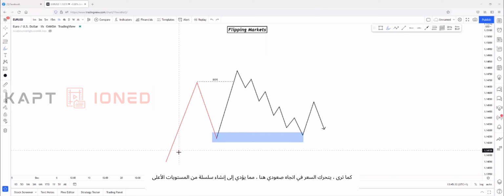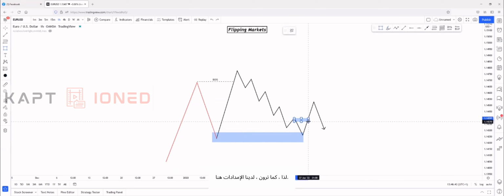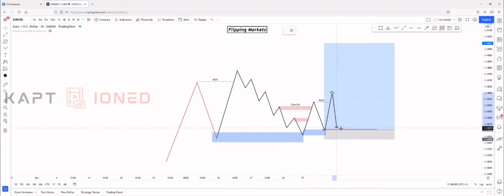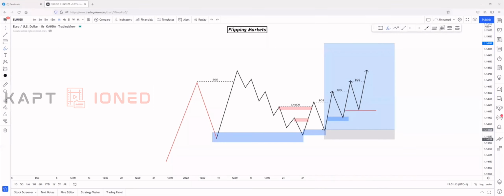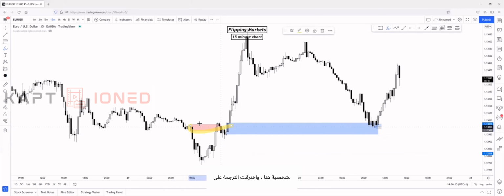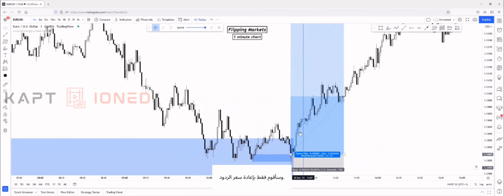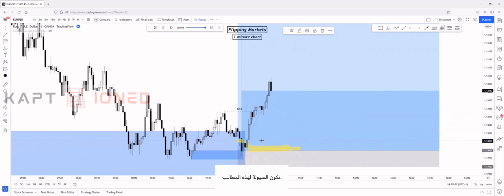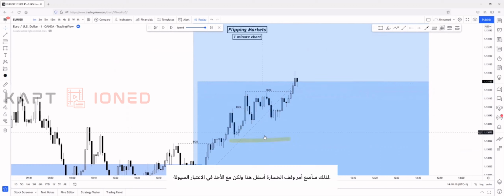18_A. The Art of Managing Running Trades in Trading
In this video, you'll learn how to manage your running trades, including how to use trailing stop loss orders to lock in profits, how to adjust your stop loss levels as your trade progresses, and how to take profits at the right time for maximum success.